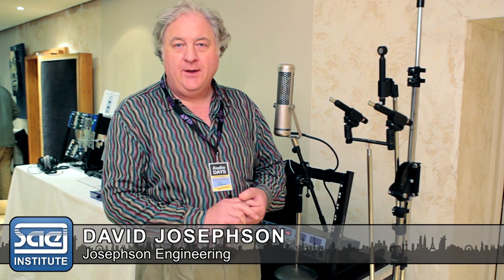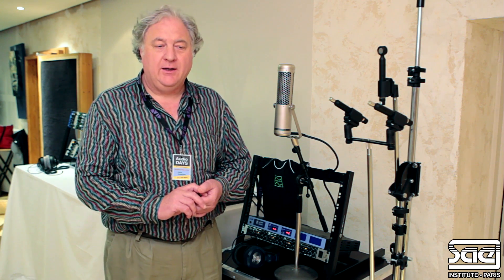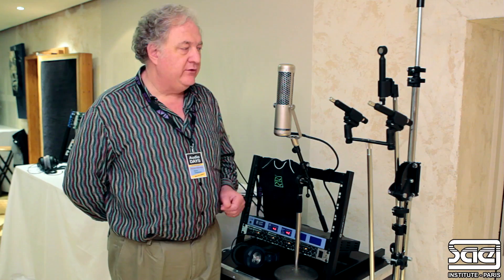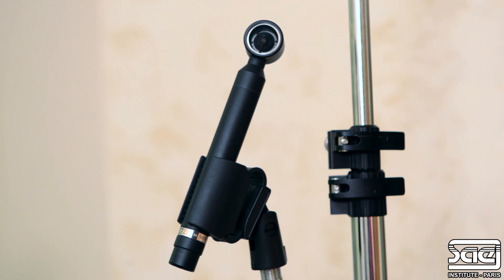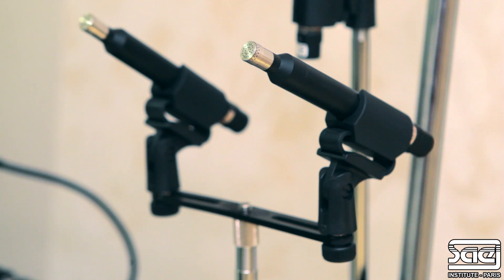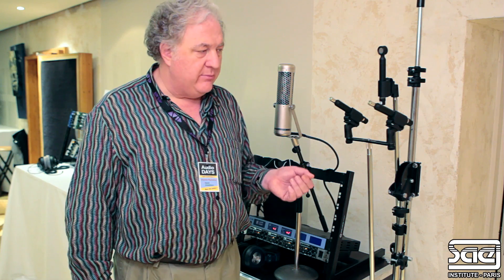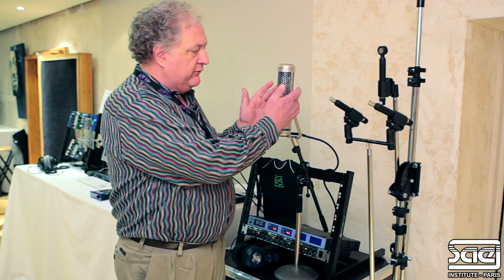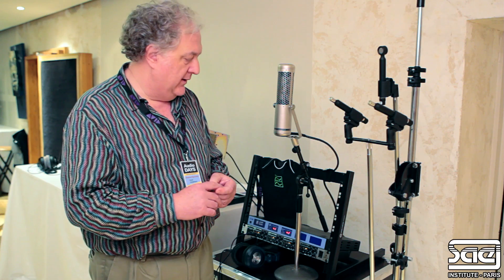Audio Days 2011: Josephson Engineering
Organisés par Audio Addict, les Audio Days ont eu lieux chez Twin Studios, à Paris, les 11 et 12 avril 2011.

La SAE Paris, ayant couvert l'évènement, vous propose une présentation des microphones Josephson Engineering par David Josephson lui même.